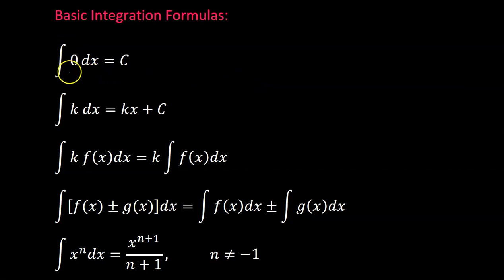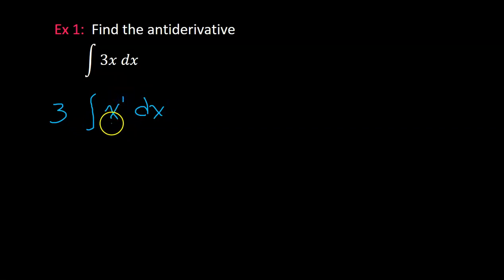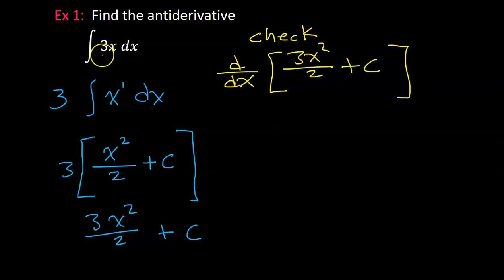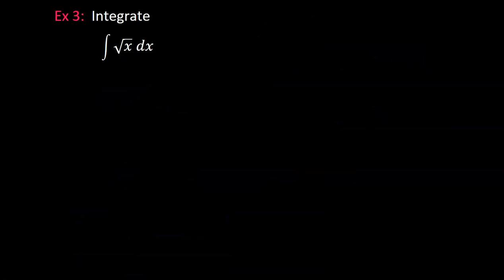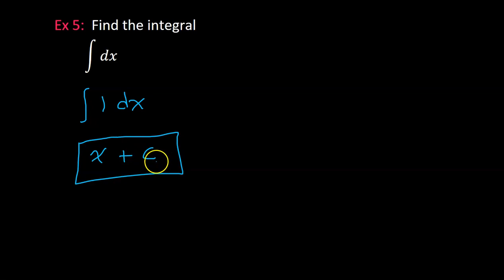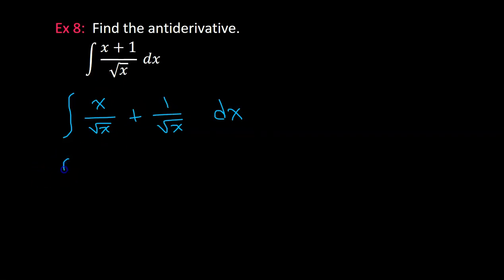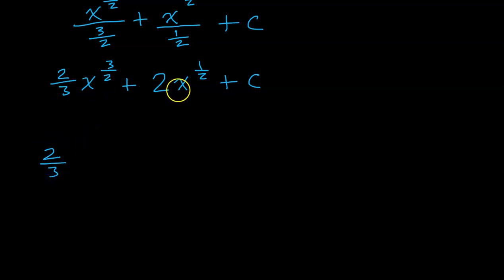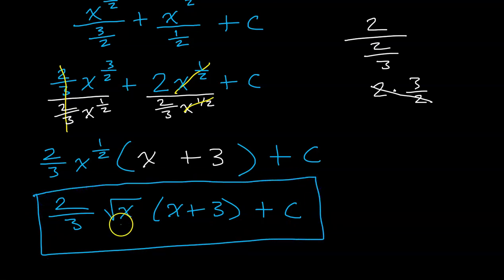5.2B Basic Integration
I will demonstrate the first few techniques of integration.